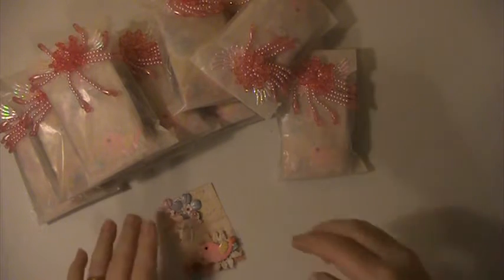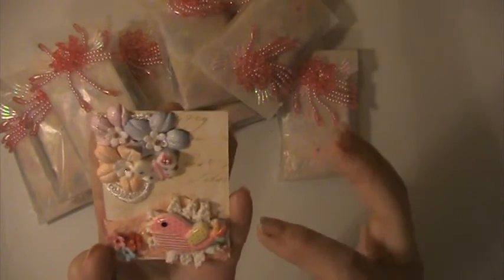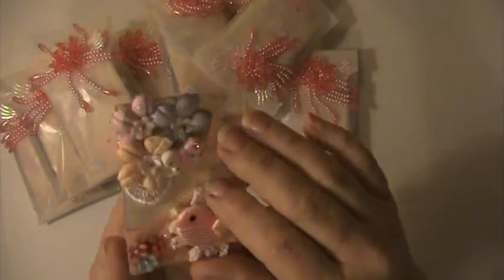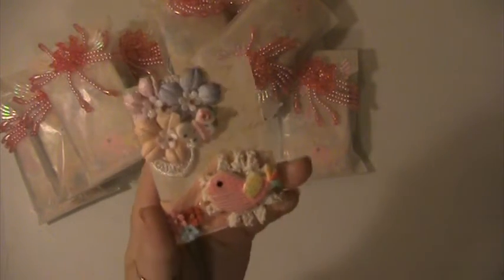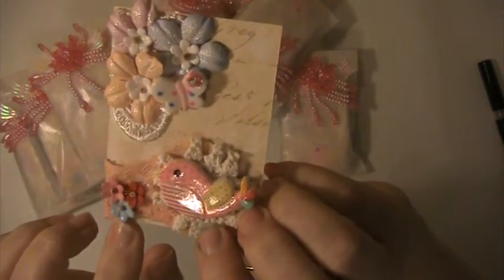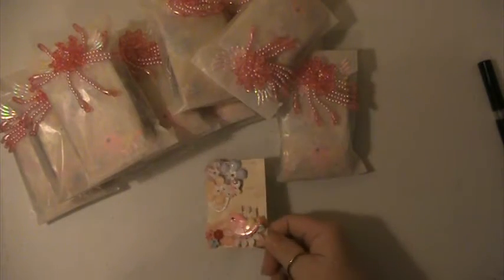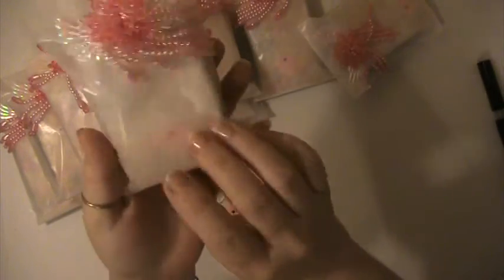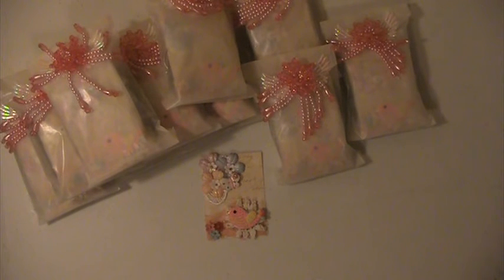Shabby Chic Pocket Letter Swap Hosted By Tmika Scrapdaworld Here On YT